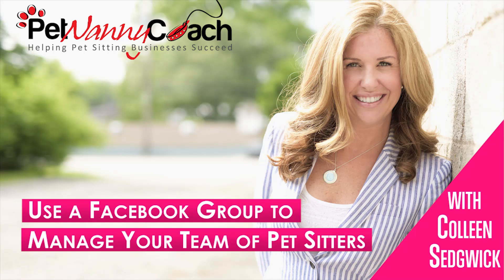Use a Facebook Group to Manage Your Team of Pet Sitters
LEAD MAGNET 4: Grab your FREE Team Expansion Tool Kit so you can start expanding your team and multiplying your pet sitting business

In this video, I discuss how I manage a large team of pet sitters by using a simple tool available to everyone.

Facebook Groups are a great way to maintain a connection with your team and manage day-to-day communication with your pet sitters.